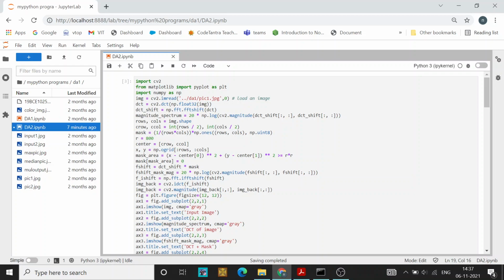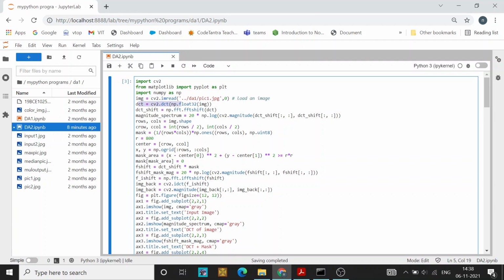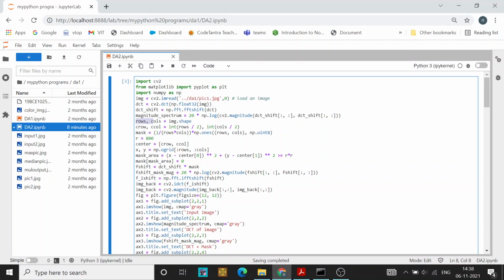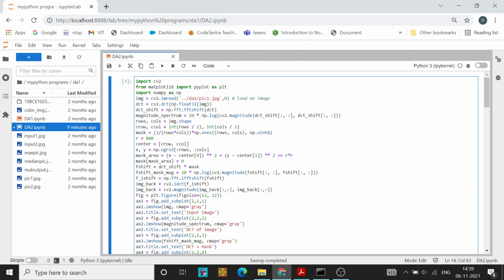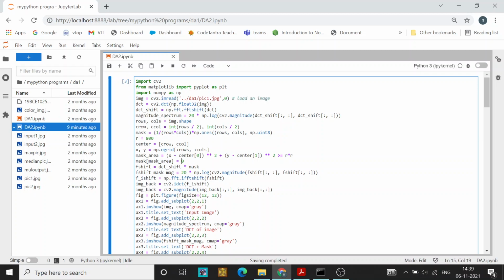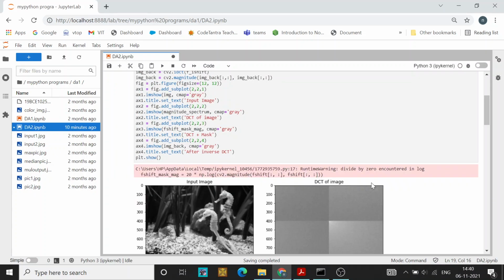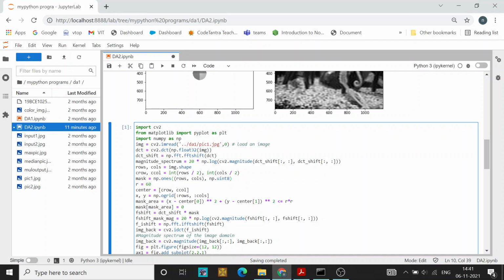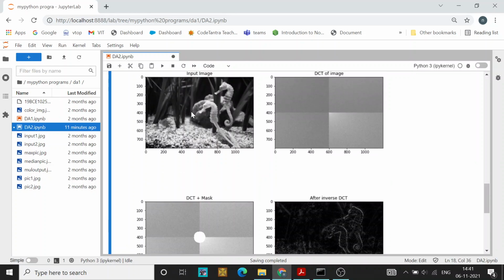19BCE1025 DA2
This video will demonstrate the use of low pass(smoothing) and high pass filters(Edge detection) via discrete cosine transformation (Frequency domain method).